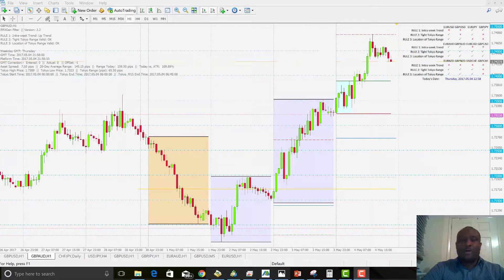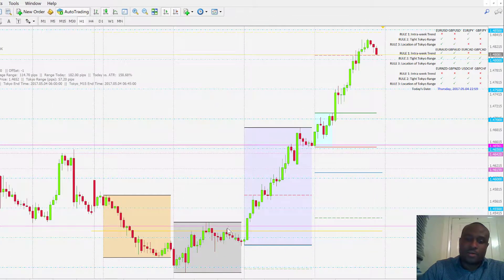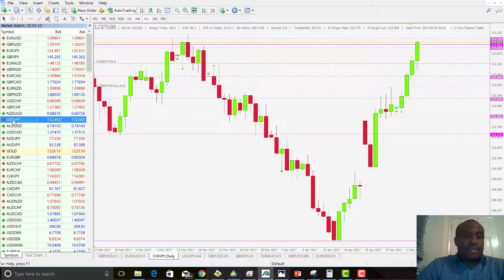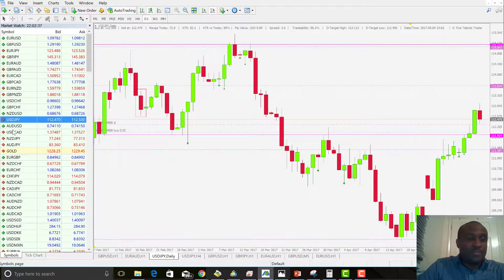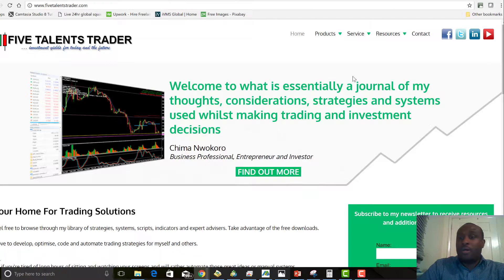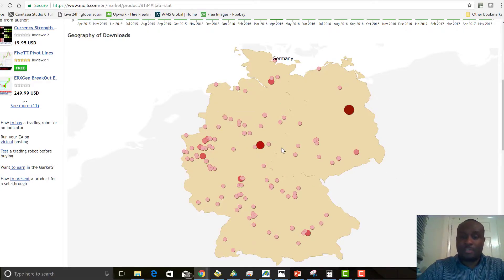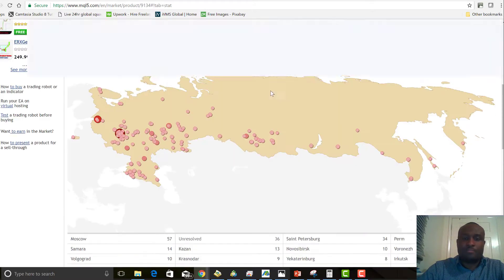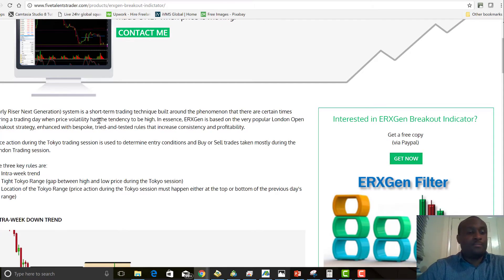Market Review (End of Day) 04.05.2017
Forex market review